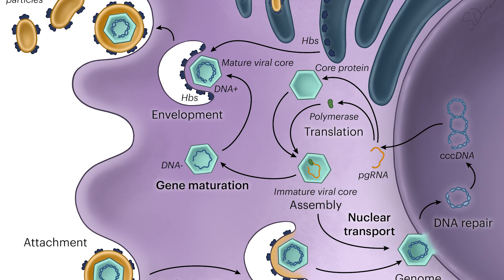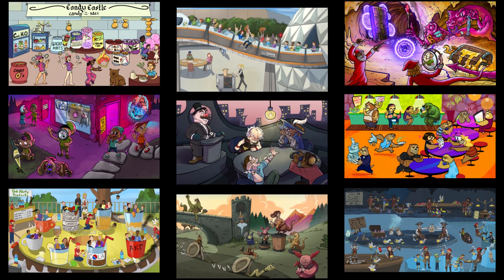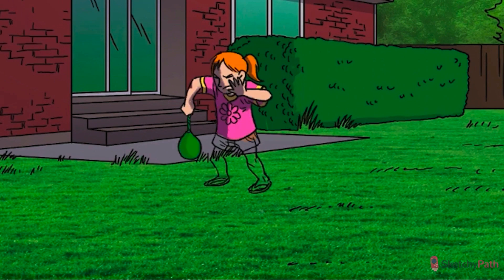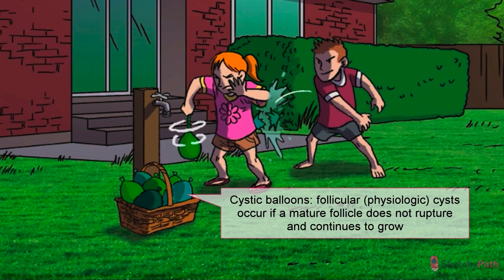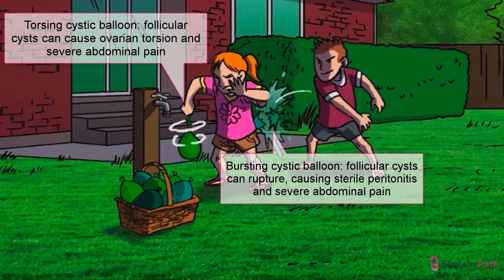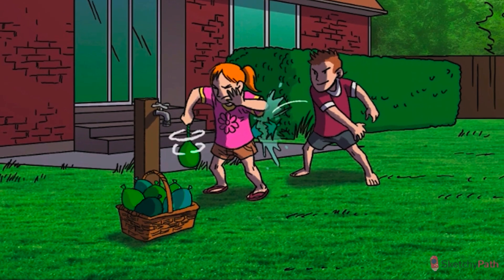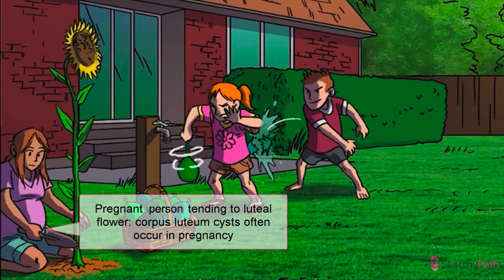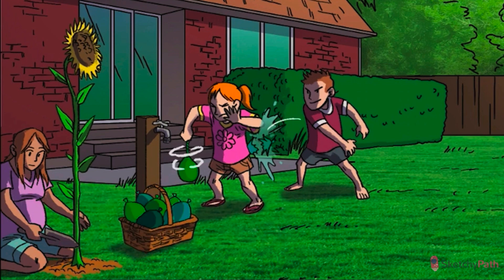Ovarian Cysts & Epithelial Cancer (Pathophysiology) | Sketchy Medical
It’s Easter in the ovary garden, and it’s time to fill the ovary baskets with eggs and candy! We start by uncovering the details of benign ovarian cysts, including the risks of ruptures and torsion, and how corpus luteum cysts pop up in pregnancy. Then, we embark on an egg hunt through epithelial ovarian tumors, highlighting hidden risk factors like BRCA mutations, Lynch syndrome, endometriosis, and increased ovulatory cycles. We also unearth how ovarian cancer spreads and the significance of the CA-125 tumor marker. Next, we crack open the four subtypes of epithelial ovarian cancer, including serous, mucinous, Brenner, and endometrioid tumors. Lastly, we stumble upon metastatic tumors like Krukenburg tumors from gastric cancer.